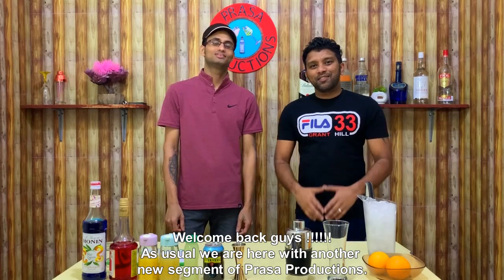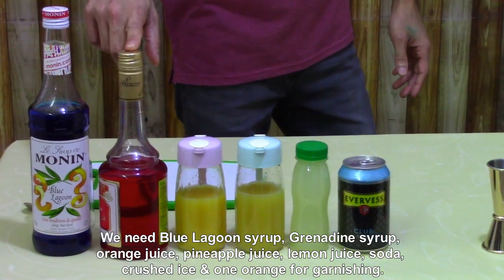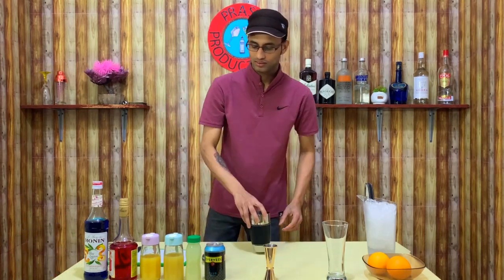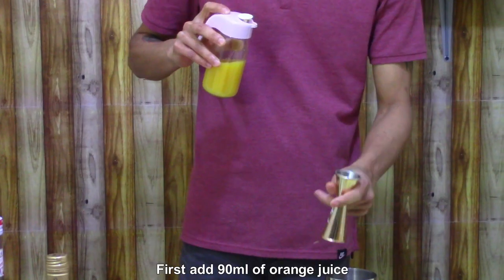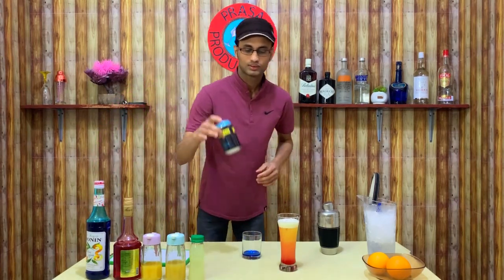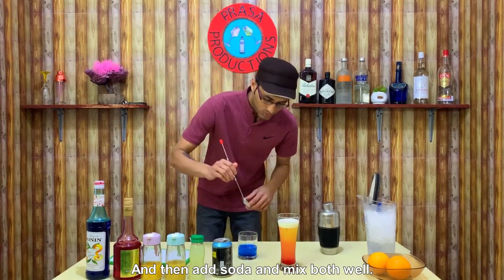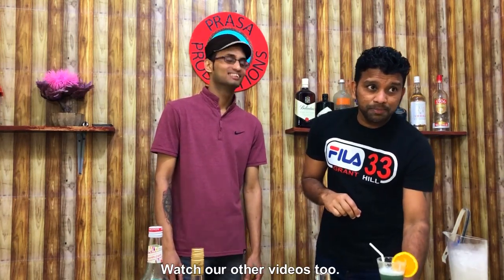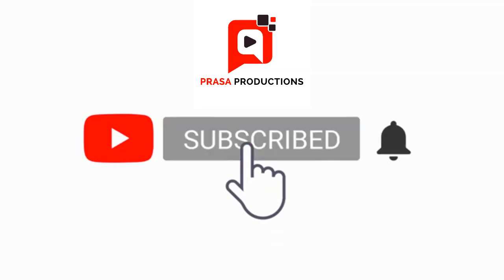Easy Mocktail Recipe | Famous Mocktail drinks - Best Mocktail Recipe - how to make a Mocktail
Today we share a Special Mocktail.. Hope you will love it..

Experience the new taste and share your ideas with us.

Presentation : Tharindu Ishara / Prasath Kannangara
Camera  : Prasath Kannangara
Editor  : Prasath Kannangara

How To Make Easy Mocktail
Easy Mock tail recipe
Simple and easy Mocktail drinks
Top 10 Mocktails recipes
Summer Mocktail recipes
Valentine's Cocktail
Simple Cocktail,
Easy Cocktail,
Vodka,Fruit Cocktail
Easy Cocktail Recipes
how to make simple cocktail
cocktail recipes with vodka
Simple Vodka Cocktail Recipe
10 Easy Cocktails To Make At Home
easy cocktail recipes
5 QUICK + EASY VODKA COCKTAILS
10 Easy Cocktails To Make At Home
10 Simple Cocktails!
famous cocktails
most popular cocktails
Best Classic Cocktails
Famous Classic cocktails
Easy Cocktail Recipes
Ape amma new videos
new food recipes
SL food recipes
Sri lanka best food recipes
M R kitchen videos
Varuins kitchen videos
Prasa Productions
SL Funny videos
Sinhala Funny Videos
Sinhala Comedy videos
Ratta new videos
Wasthi new videos
Vini videos
Lakai Sikai videos
Janai Priyai videos
Blok and Dino videos
SL Comedy Clips
Sinhala Funny Videos
Lochi new videos
Best Sinhala Comedy videos
Best Sinhala funny videos
Best Sinhala Songs Collection
Sinhala Songs Collection
Sinhala Classical Songs
සදා මතකයේ රැඳුණු පැරණි ගීත
Old Classic Sinhala Hits
Sinhala great hits
Best Sinhala Songs
Sinhala Classic Music
Best music in Sri lanka
Beautiful Sinhala Classic Songs
SL Delightful Music
Best sinhala song collection
TOP 10 Sinhala songs
Sinhala Jukebox
Parani Geetha
Sinhala Geetha Pokura
Gossip TV
Lanka news,
Lanka gossip
Gossip lanka
super hit sinhala songs
Super hit sinhala songs mp3
New sinhala songs
Desawana music
Sinhala top hits nonstop
Sinhala Classical song collection
Min Spd Dj Nonstop - New Sinhala Dj Songs Video 2019
Hiru FM Music Downloads|Sinhala Songs
10 Best Songs of 2018 So Far - Listen To the Top New Music of the Year
TOP SONGS HITS - Best English Song 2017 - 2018 Hits New Songs
Best New Songs of January 2018
Beautiful Sinhala Classic Songs - old Songs - TOP Sinhala Music
Hits Music/Best song collection
SL Delightful Music, hits song in Sri lanka
sri lankan music SL Music sinhala song, live music
love song the most beautiful music in sri lanka
old song old music  New edition New collection 2108
aluth sindu
aluth music
famous cocktails in the world
best cocktails recipes
best cocktails recipes with vodka
best cocktails recipes in india
cocktails sri lanka
famous cocktails recipes
sri lankan food recipes
sri lankan street food colombo
sri lanka best arrack
vodka with beer
best liquor in sri lanka
best food recipes
best liquor in the world
easy Cocktail Recipes
best sri lankan food restaurant in colombo